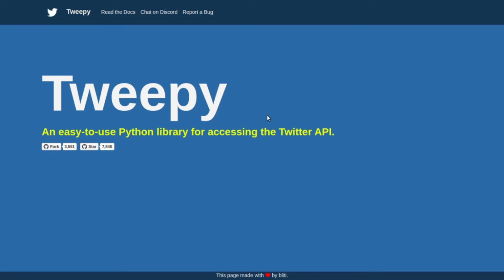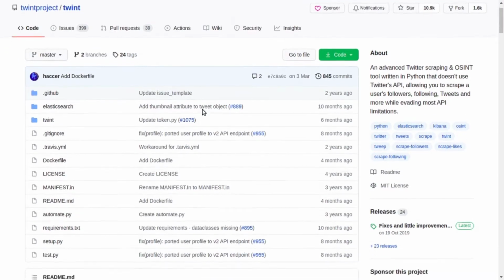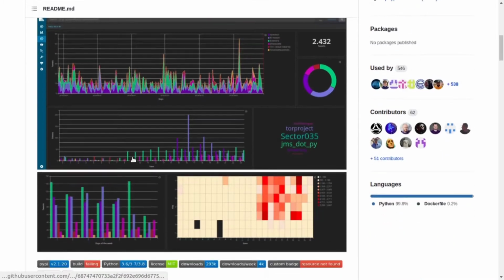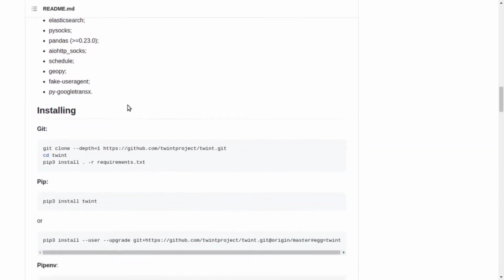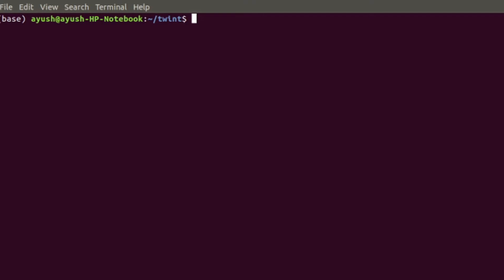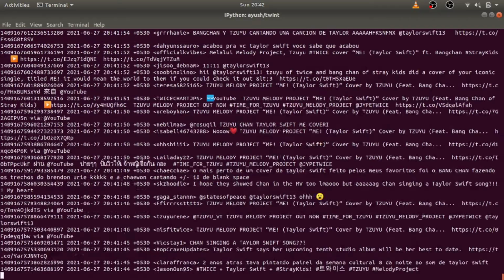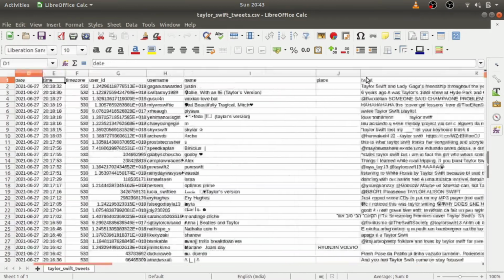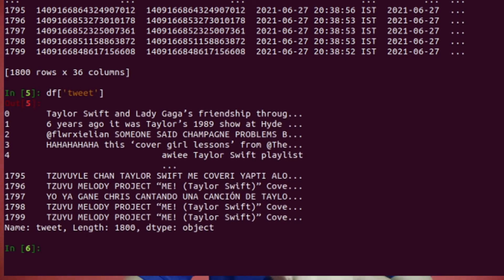Scrap Twitter Data with Python in 3 minutes | Taylor Swift Tweets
This video will discuss on the topic *Scrap Twitter Data with Python in 3 minutes*

For the rest of all the technology check out the video

Join Us to Telegram for Free Placement and Coding Challenge and Machine Learning Resources ~ @Code Wrestling